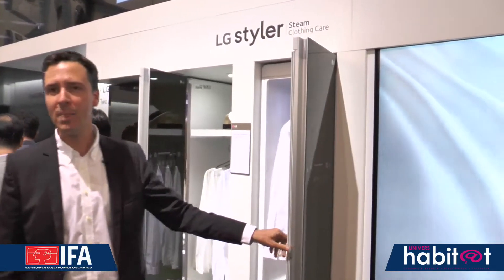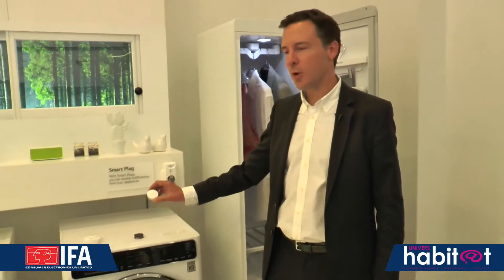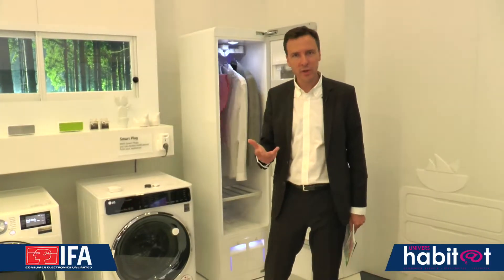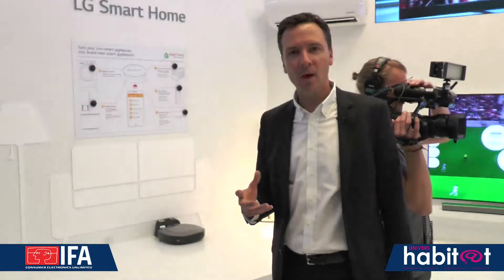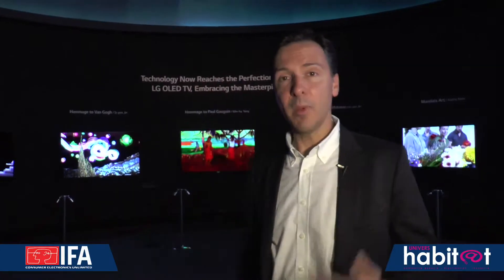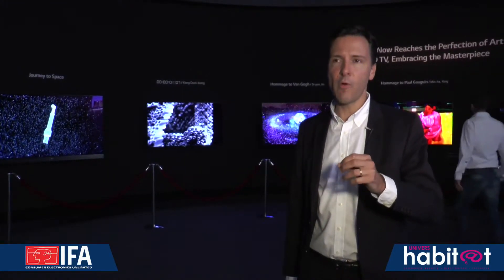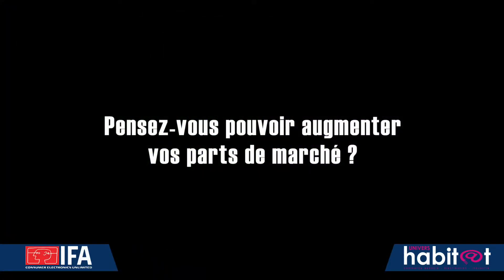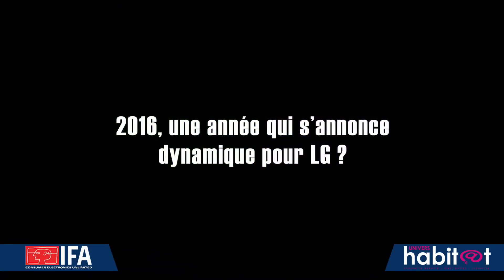LG IFA 2015